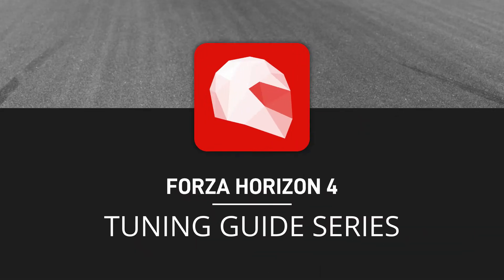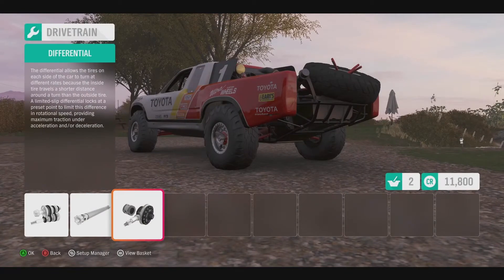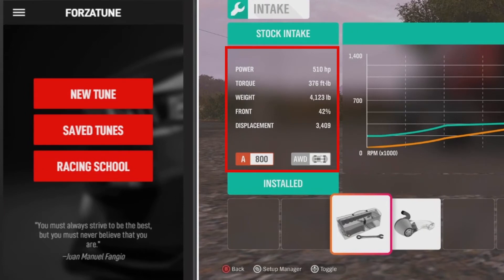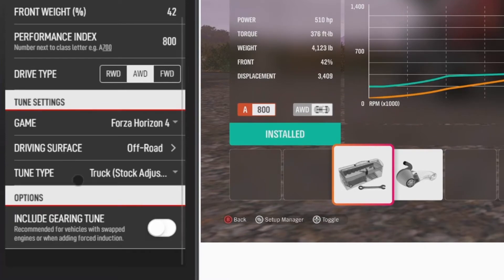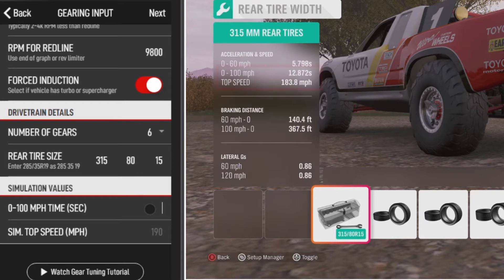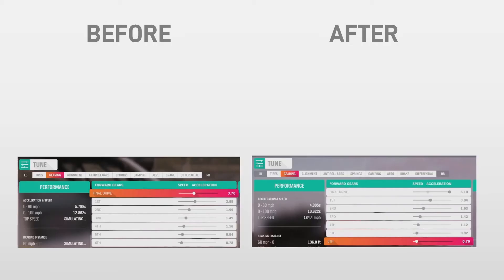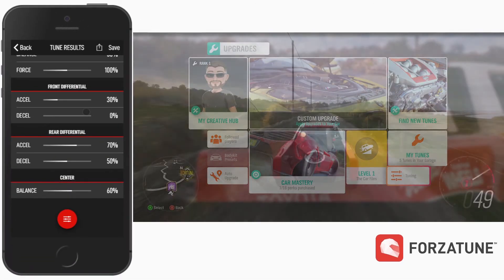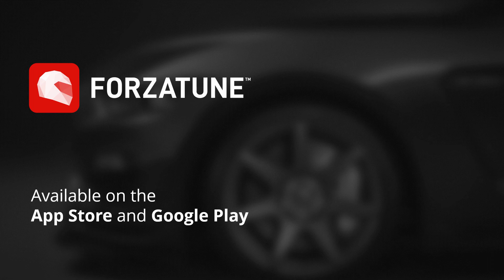Forza Horizon 4 - How to Tune Trucks (Handling and Gearing)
Transcript:
After watching this you’ll be able to create a truck tune for any of your favorite off-road vehicles in Forza Horizon 4.

Today we have a 1993 Toyota T100 Baja Truck, which not only looks cool but is also a blast to drive around the open world of Horizon.

It is an A-class vehicle with a performance index of 732. Let’s do a build targeting a PI of 800…we will focus on more traction and more power since our weight reduction options are limited.

For this truck it is common to do an AWD conversion.

We’ll also add a turbo. The sound and power of a turbo always make me smile!

This truck has a lot of suspension adjustment available by default. So we won’t need to do the usual upgrade path.

Instead we will fill in a gap or two so we can tune everything. In this case we want a race differential.

And while we are here we can upgrade all drivetrain parts including race transmission. That will allow us to tune gears to the new turbocharged engine.

And we’ll throw race clutch in too.

Now for some more power. We’ll beef up the turbos and that brings us to a nice A800 build. You could keep going to 900 with more upgrades and most of the steps you follow for tuning will be similar.

Usually I go for a test drive but I know with these upgrades and weight changes it would just be a waste of time. Let’s tune the suspension and gearing right now while we’re still in the garage.

Grab your copy of ForzaTune Pro - and if you don’t have the app you can simply copy the values and still learn a bit about how to set things up properly!

When at the Festival or one of your houses, go into the power upgrade screen to get the information for tuning.

On the app we’ll create a new tune and find the specific truck here at the top.

Then copy over the values for weight, front weight percentage, and performance index.

We will select all-wheel drive.

And then cross country or off-road tuning.

The app knows that this vehicle has an adjustable truck suspension by default so leave the tune type as it is.

And we’ll also want to do a quick gear tune for this one.

We hit next and it asks us for some gearing-related info. I try to avoid tuning gears whenever possible. But entering several values here makes it much, much easier when I need to do a gear setup.

We copy over the max torque value, and then you want to look at the graph...imagine a line moving down and the first point it touches is where the max torque would be.

Now drop a line down and that will tell us at what RPM this peak value happens.

That would be 600. So we get peak torque at about 5400 rpm.

The redline is wherever the graph ends. I like to imagine a vertical line moving to the left and wherever it hits is our value on the bottom axis of the graph.

Again if each block is 1200 rpm, then we are a little more than 3 blocks away from 6000.

A fair estimate is 9800 rpm for redline.

We added turbos so we will hit yes for forced induction.

We have six gears...

Now we switch the upgrade view to the rear tire size. We want to use rear tire size whenever tuning rear or all-wheel drive vehicles.

We’ll copy over the three values here.

And then we can toggle the display using the directional pad to show some simulated stats.

In this case our 0-100 mph acceleration time is 12.87 seconds

And the simulated top speed is about 184. These values don’t need to be exact - it just helps ForzaTune understand what the truck can do.

That’s it. Hit Next and we have all of our tuning values.

In Forza Horizon we’ll jump out to the tuning menu and copy over the tire pressures.

Then we can set our new gears. You may be thinking the value for the final drive seems odd. What ForzaTune is effectively saying is this is a wide power band.

And you probably don’t need all six gears. So in your build feel free to lower the final drive and just use 4 or 5 gears. You have options here.

But we’ll leave it as it is. Notice how we reduced our 0-100 acceleration time by over two seconds! I’m usually happy with half a second. This amount of improvement is great.

[Finish entering tune values]

Alright time to have some fun…

What I look for in a solid truck tune is the ability to steer well even as you absorb bumpy terrain and land after jumps. I’ve built rear-wheel versions of this truck with ForzaTune and it’s still very controllable too so feel free to give that a try too.

But overall this is another fun tune.  At one point I was chasing down trains…

Later on I was tearing up the mud park…

And my favorite game of carving through forests and seeing how long you can go before hitting trees!

To recap everything we did here…

We took a stock T100 Baja truck, converted it to AWD, added turbos and then retuned handling and gearing. The new truck is a fun and fast way to explore the corners of the Horizon map.